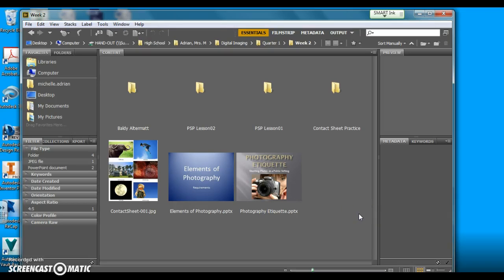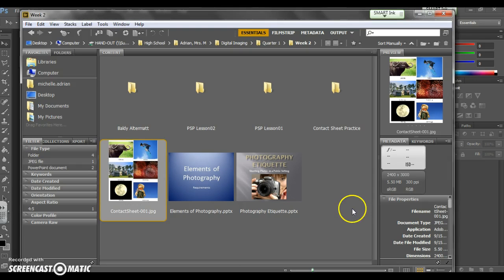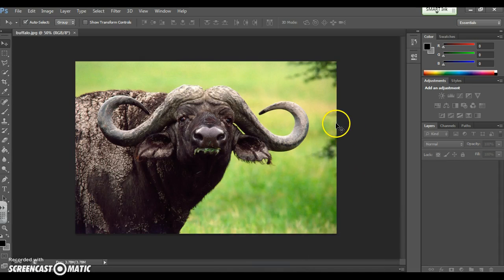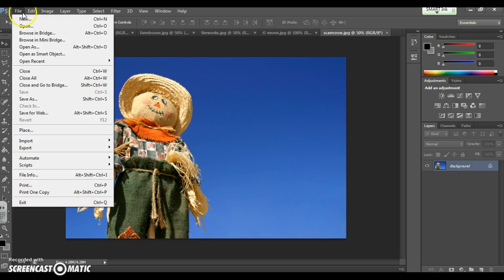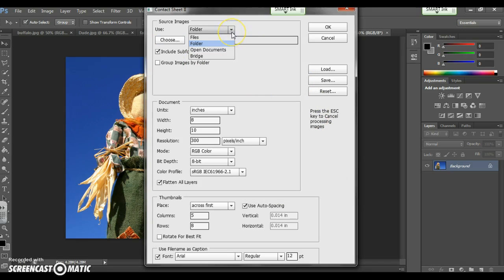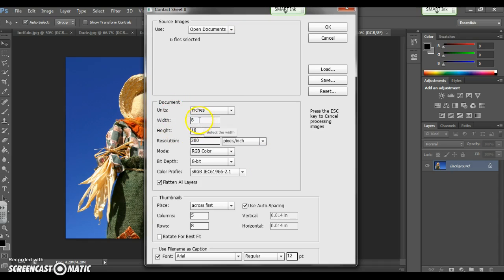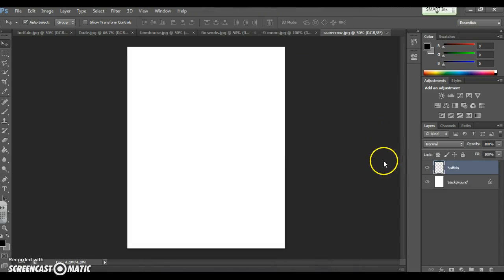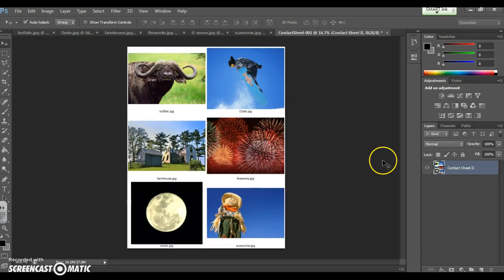Creating a Contact Sheet